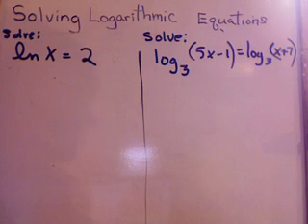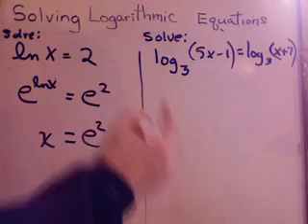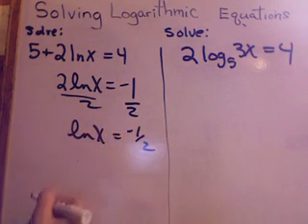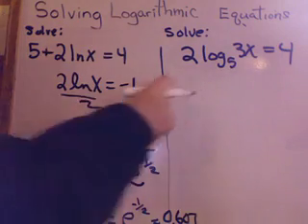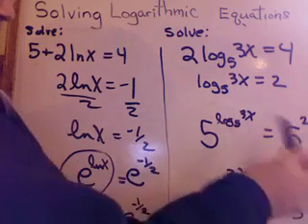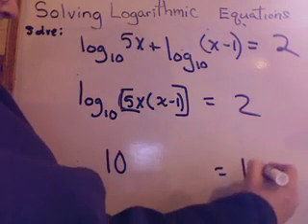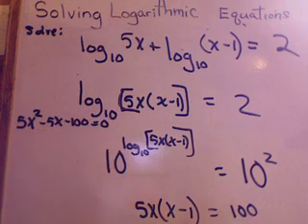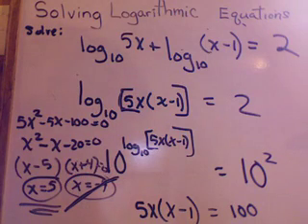Solving Logarithmic Equations(p.320) - GMVS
p.320. TEXT: Precalculus Fifth Edition (Hardcover)
By Ron Larson & Robert P. Hostetler